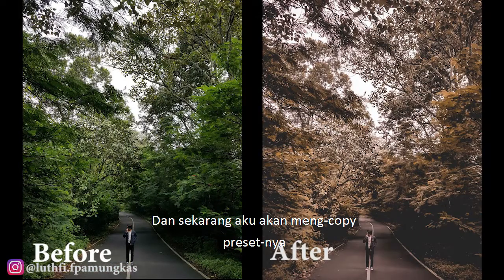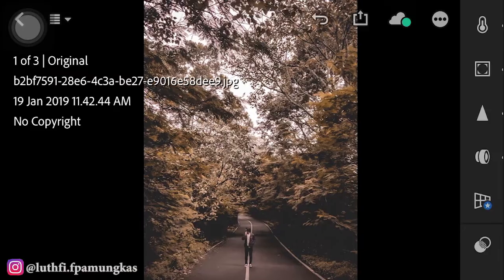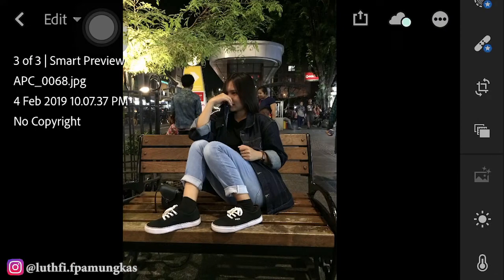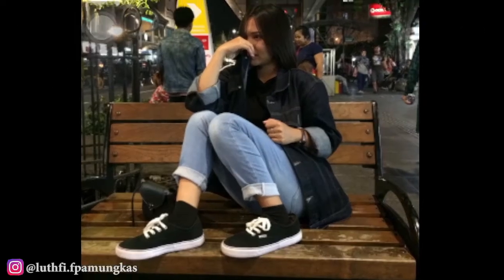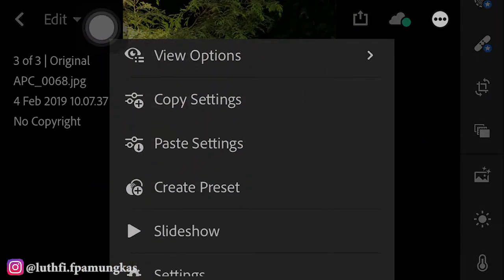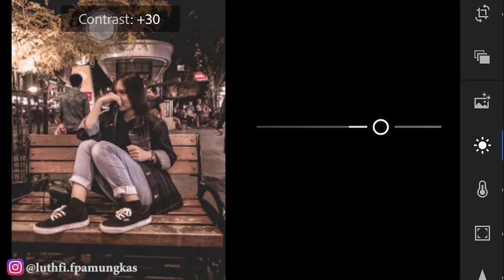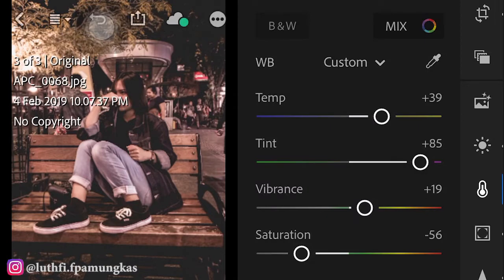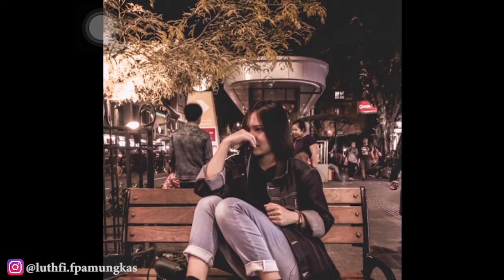Cara Edit Foto seperti Selebgram| Kekinian Lightroom CC Mobile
Hi people welcome to LuthfioskoV
Jadi aku mau ngeshare ke kalian apa yang aku tau dalam bidang editting seperti diatas. Tone diatas adalah tone buatan sendiri (maaf kalo bagi kalian tidak menarik ) kalo di lihat tone pada video tersebut lebih mirip ke Moody Orange dan Warm Golden, cuma kalian lah yang bisa nilai hehehe

Silahkan tinggalkan Comment untuk video ini